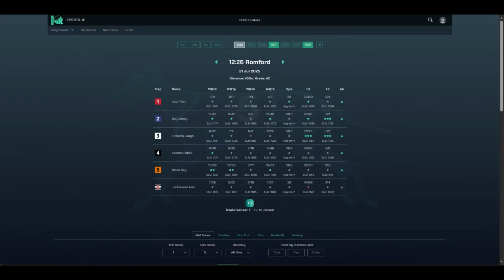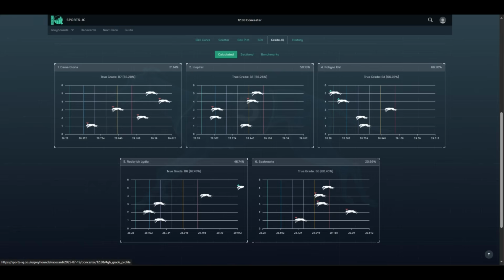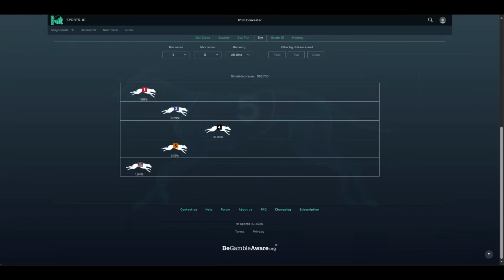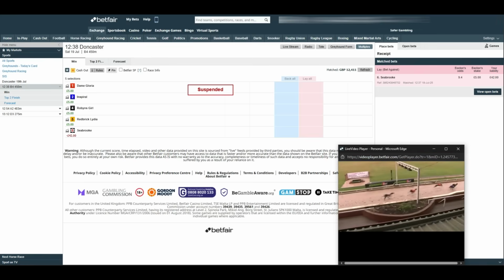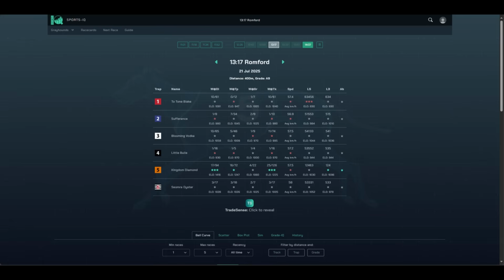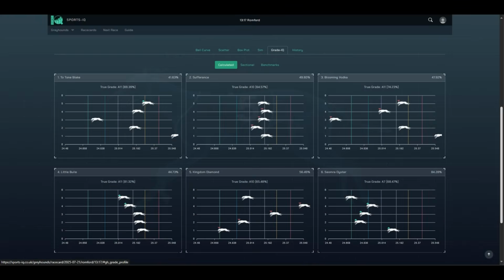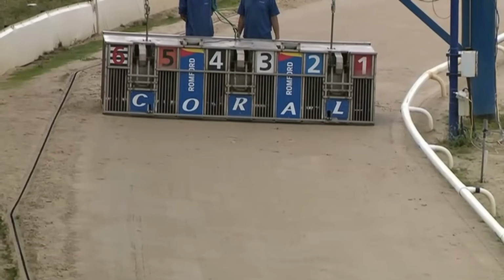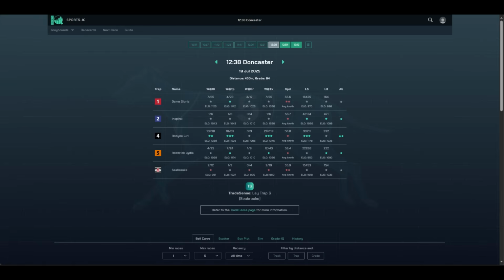The Lay Files || Profiling Greyhounds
In this video, we step into the world of greyhound racing with the precision of a detective. Using Grade-IQ, box plots, scatter graphs, bell curves, and the powerful TradeSense lay signal, we uncover the clues hidden deep in the data.

Every dog has a story — and we profile them all.

Learn how to build a case against weak runners using professional-grade tools inside Sports-IQ. See how early profiling helped catch a massive odds drift before the race even started, and why blindly following signals without analysis could cost you.

Whether you're new to greyhound trading or you're already deep in the game, this breakdown will sharpen your edge.

🎯 Featuring:

Full race profiling walkthrough

Real market trades on Betfair

Early entry, odds drift, and cash out strategy

Race footage and results

The logic behind every lay

Don’t just trade. Investigate.